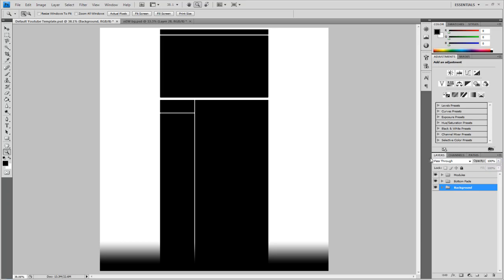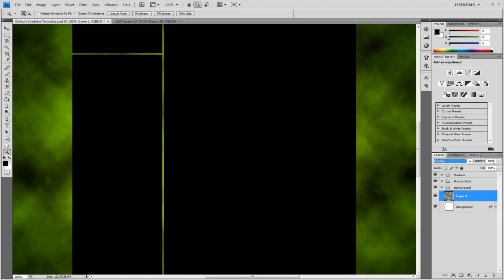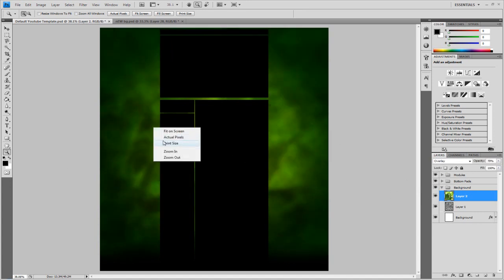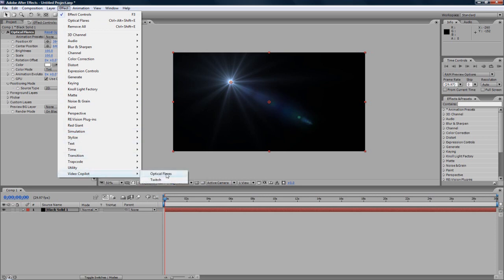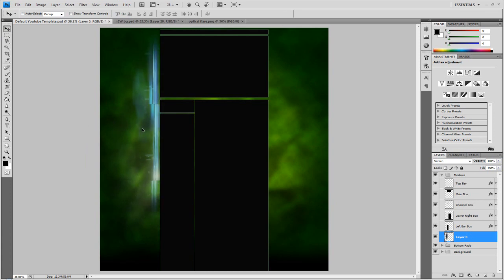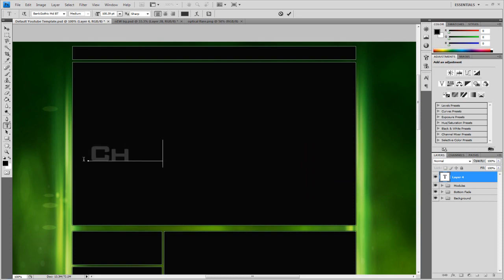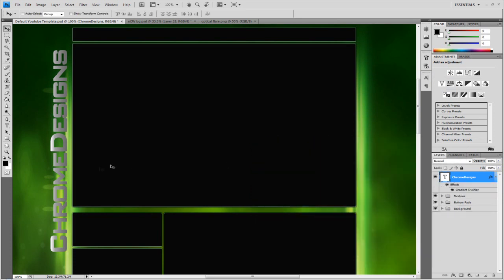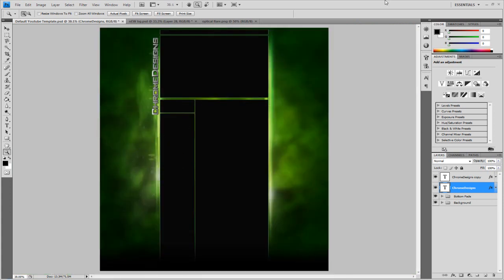Professional YoutubeBackground | Photoshop Tutorial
Creating a professional background using layers and flares. Touching on different aspects that could be incorporated to expend your knowledge.